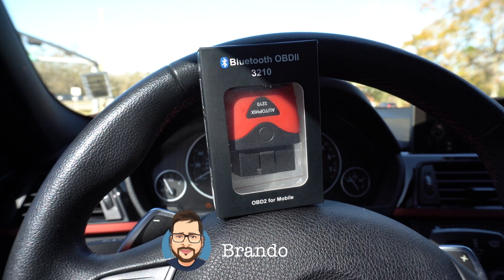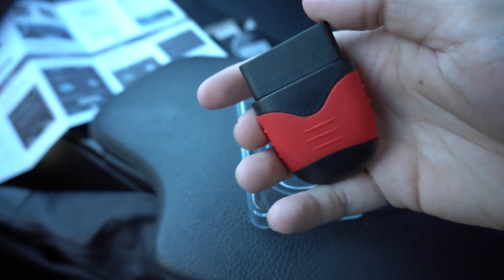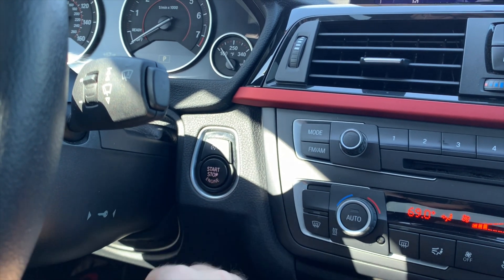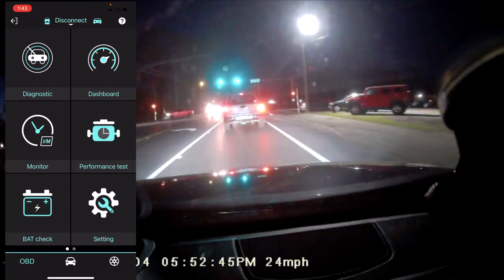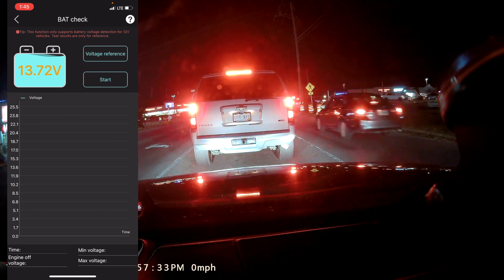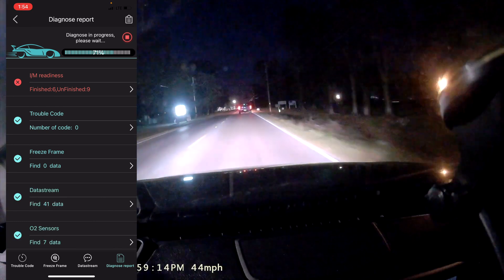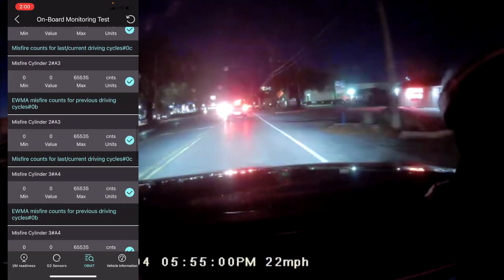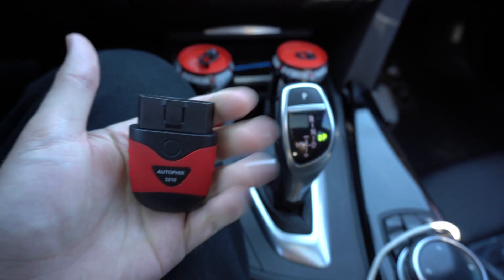Autophix 3210 Bluetooth OBD2 Scanner Review & Setup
Today we are checking out the Autophix 3210 OBD II Wireless Bluetooth Car Scanner. This product allows you to diagnose a myriad of car functions and parameters

Step it up

Hey guys, this is Brandon. Thanks for checking out my video! On this channel I review different products of various tech companies, and show you what to expect. In addition, I try to frequently post "reviews" of real life events and destinations. This channel has been established since 2012!

Wanna stay up to date on the review nation?